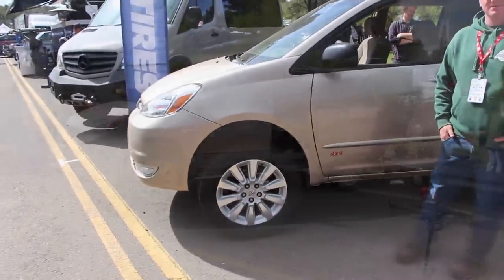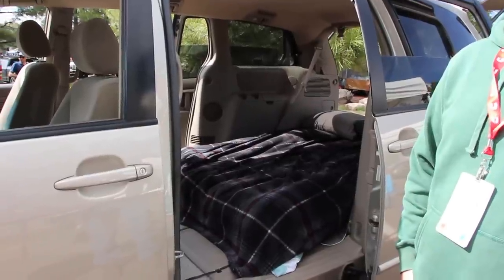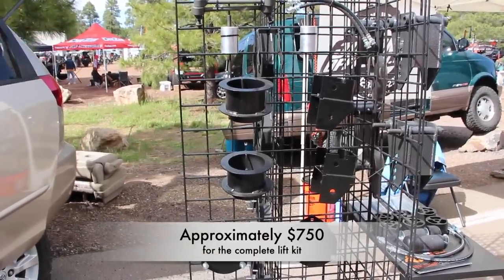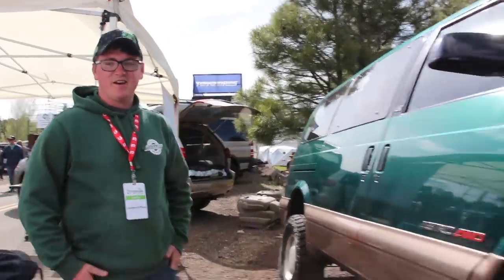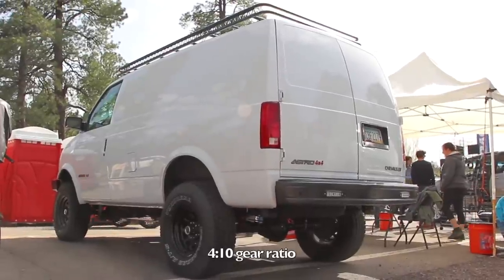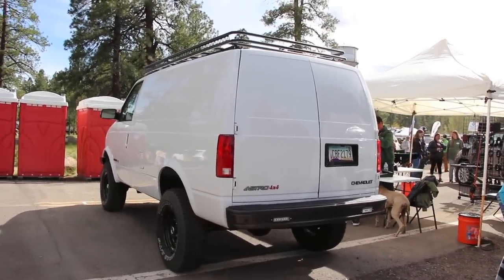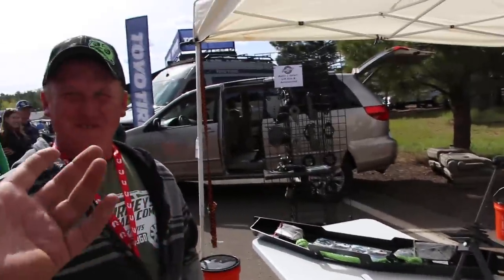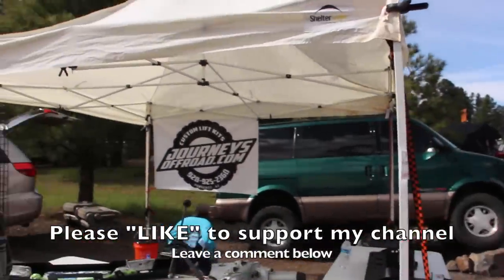The cheapest overland van ever built : Journeys Off Road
Overlanding is on fire right now. There are tons of companies taking advantage of the craze called overlanding aka vehicle camping.

That means tons of expensive over built over the top vehicles and over the top camping products. It's a bold new world full of bad ass toys. I love it but Overlanding should be for everyone...not just the rich.

On the flip side. us blue collar guys cant afford a $20k new toy. Let alone a $60k rig bought off the show room floor.

We need to build our own and save a buck.

In comes a company called who make kits that allow you to lift an old all wheel drive Toyota Sienna mini van or a old Chevy Astro AWD mini van. kits start at about $750. That's it.

Now you can go off road without getting hung up on rocks or logs because your mini van now has ground clearance like a stock jeep wrangler has. Ad in some 33in tires and you have a bad ass looking awd van you can sleep in comfortably. Build your own sink and space for a fridge and now you have a legit RV for less than $10k

I love the concept so much I might try building one myself. I need a mobile office and a hotel for my YouTube channel. Lol